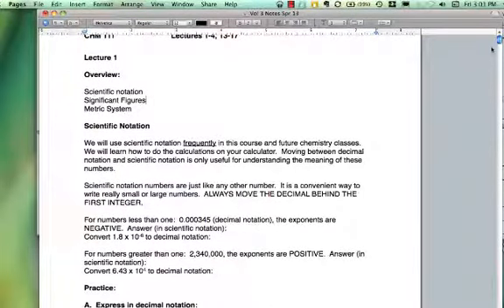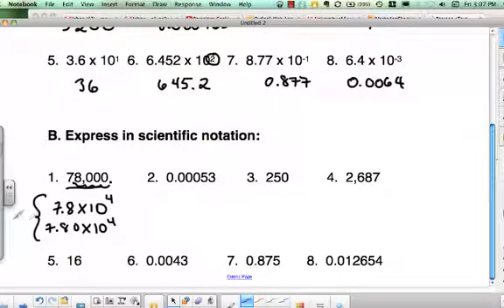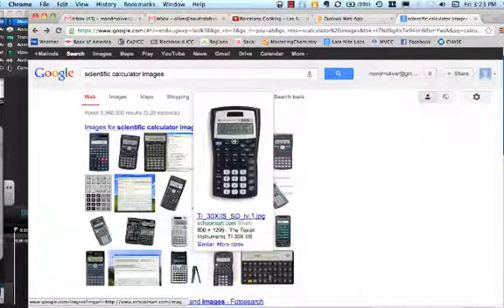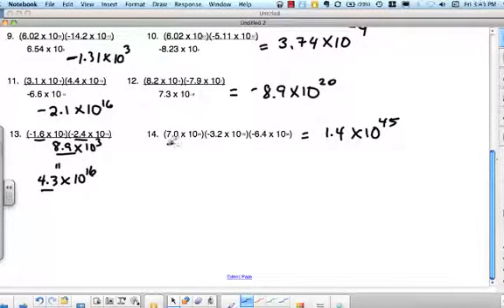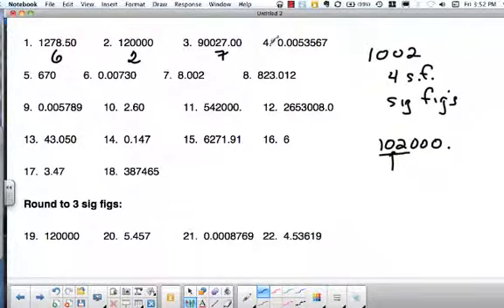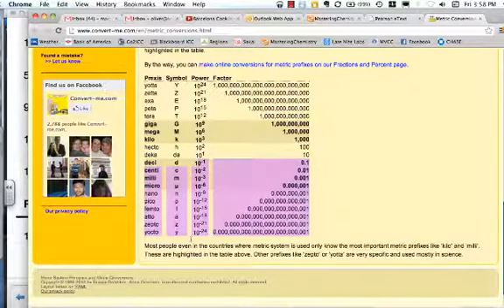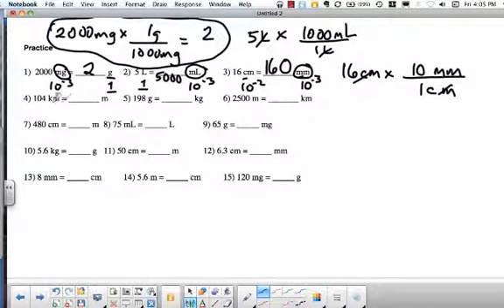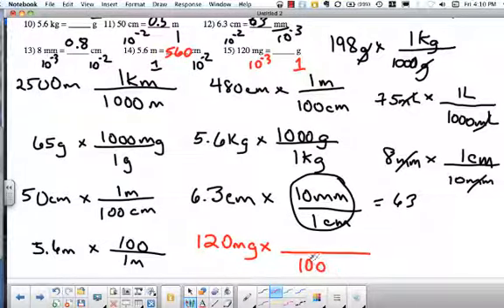Scientific Notation/Significant Figures/Metric System